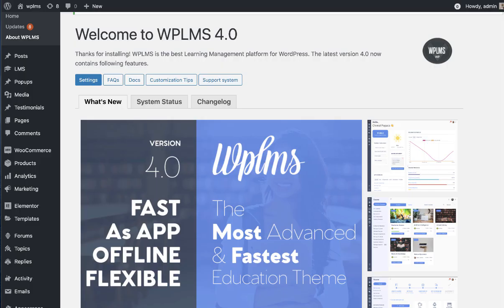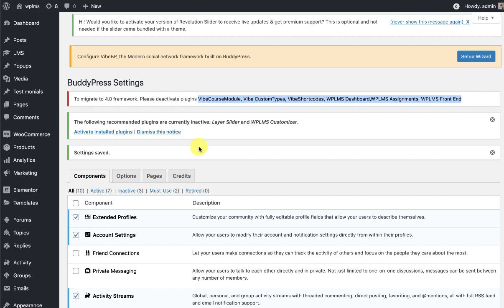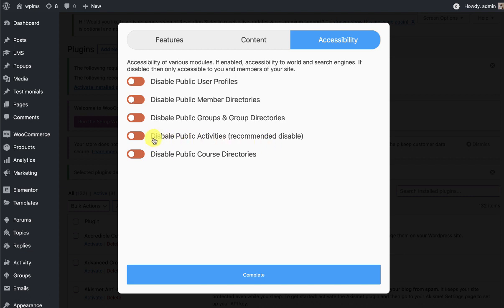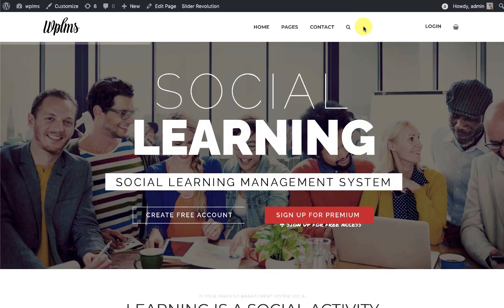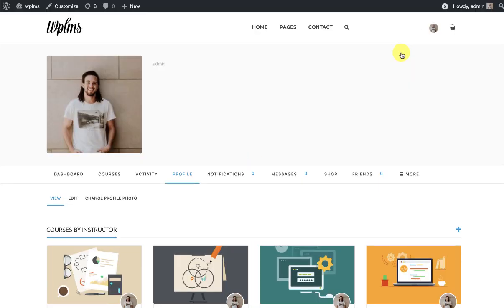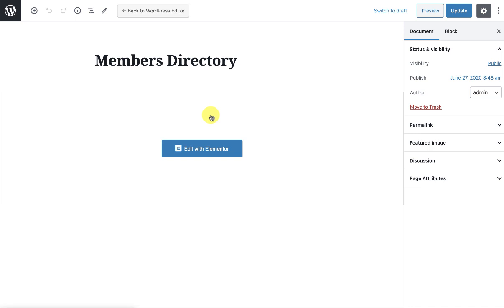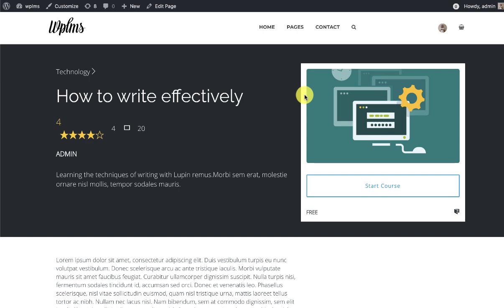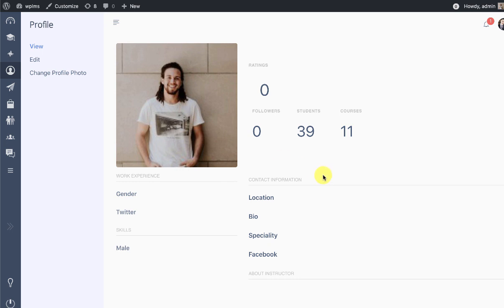WPLMS 4.0 Upgrade [ Updated video in description ]